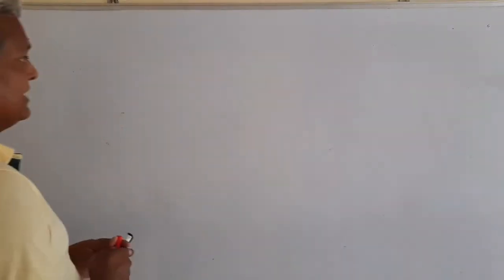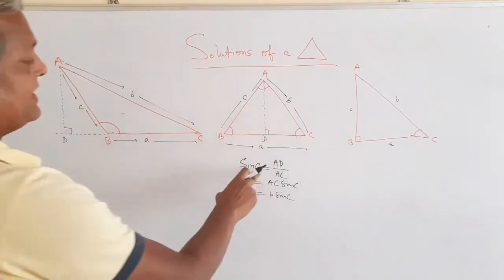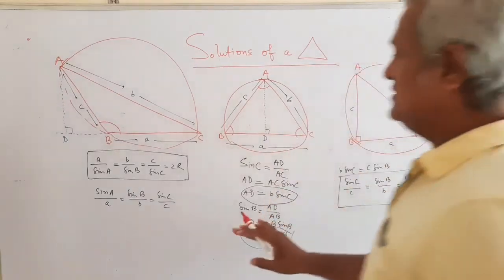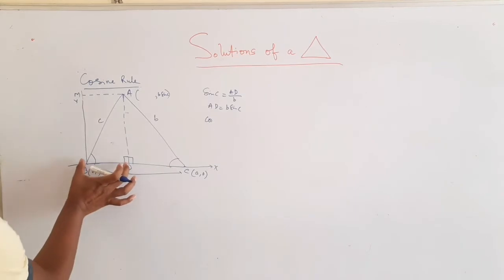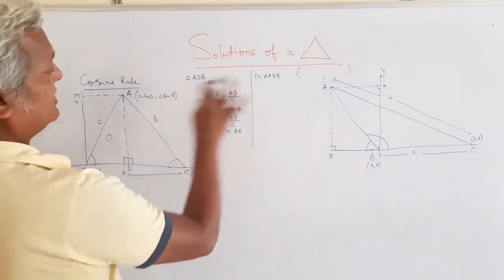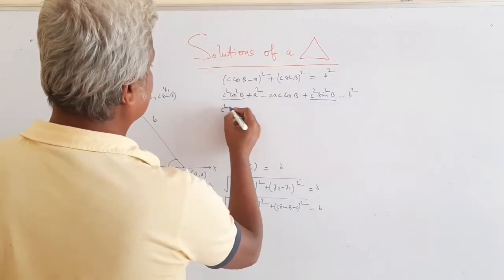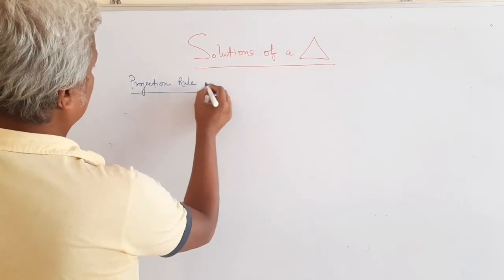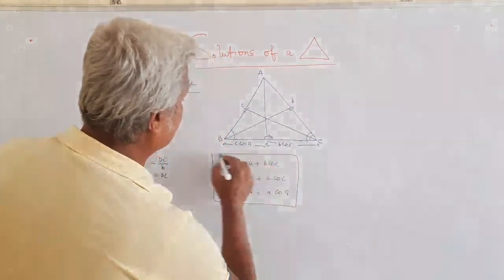Sine rule and Cosine rule